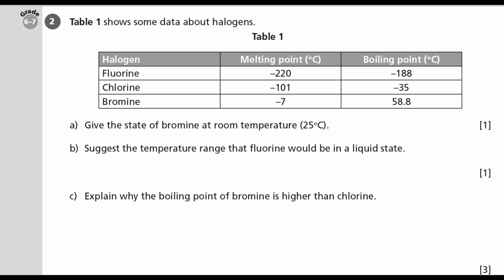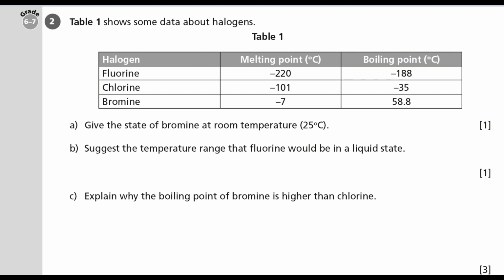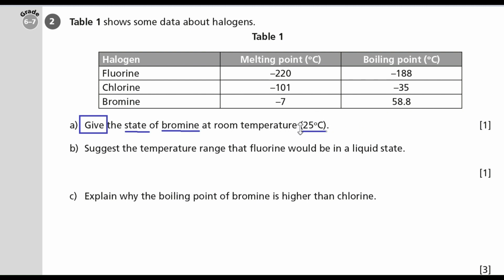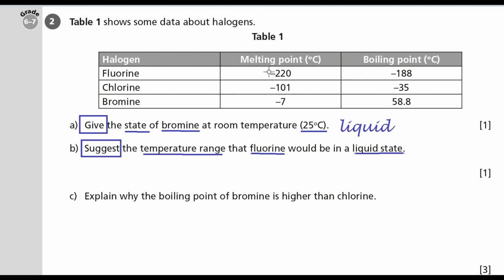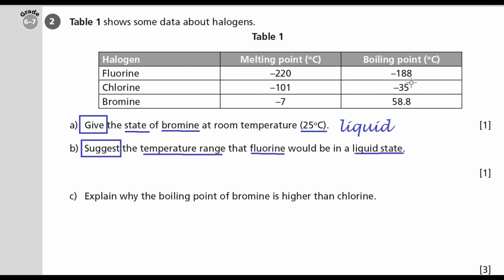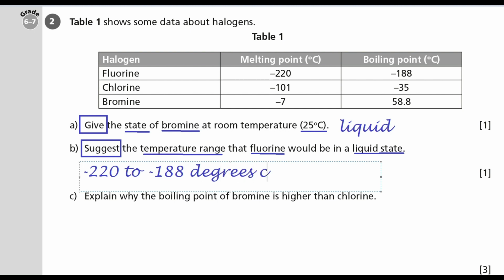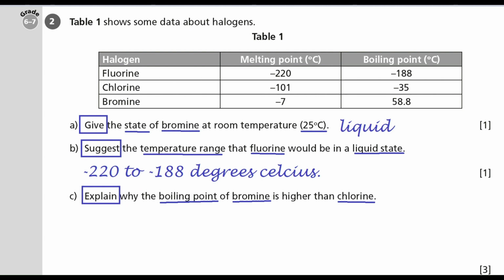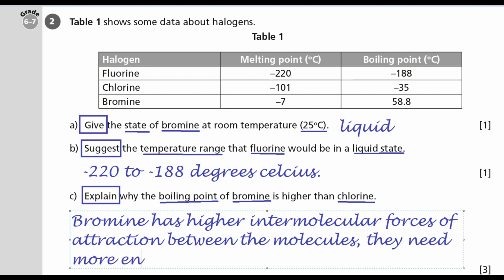States of Matter - AQA GCSE Chemistry